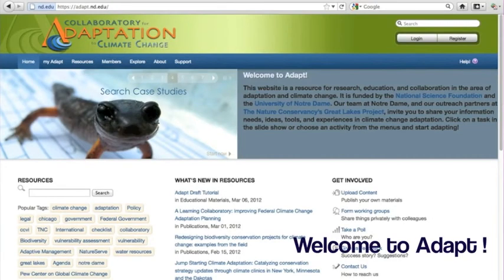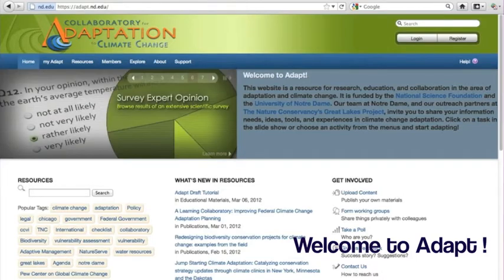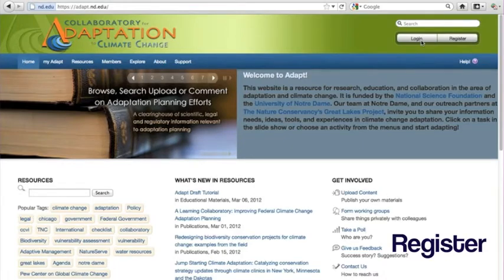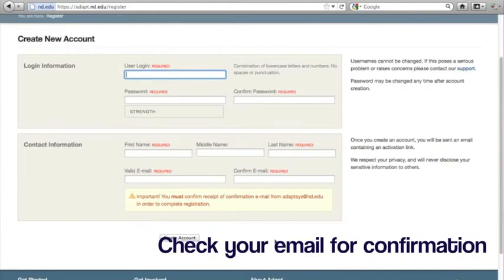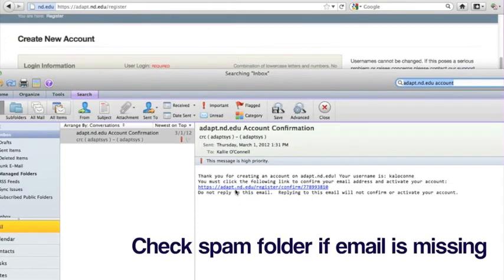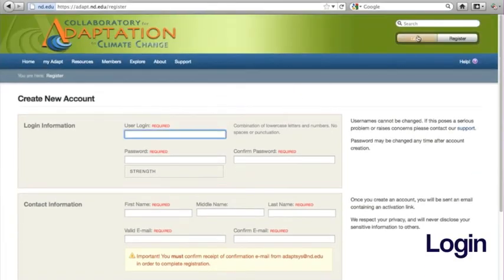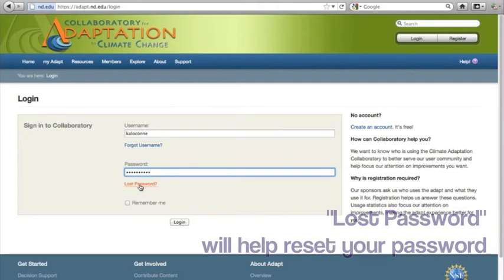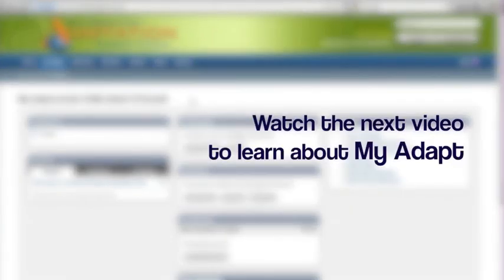Collaboratory Tutorials - Introduction and Registration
In this tutorial you will be introduced to the basic functionality of the Collaboratory, and the details of the registration process.